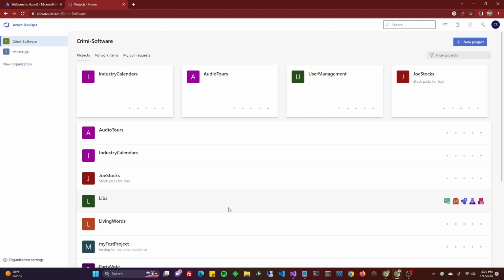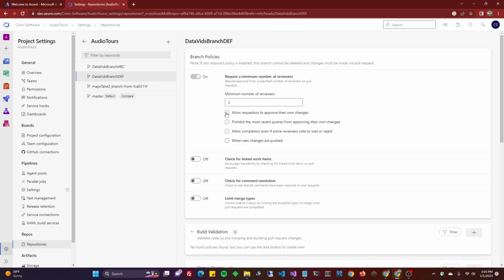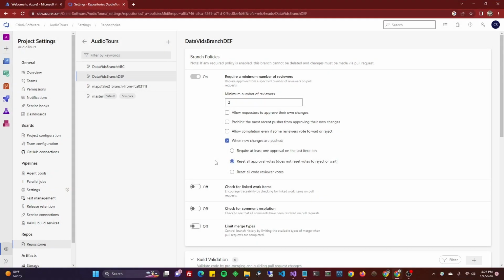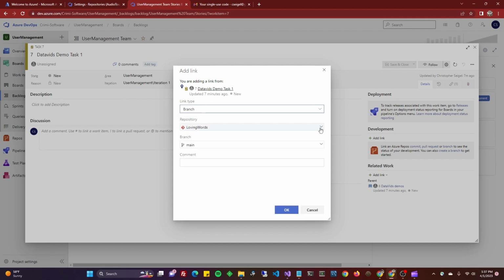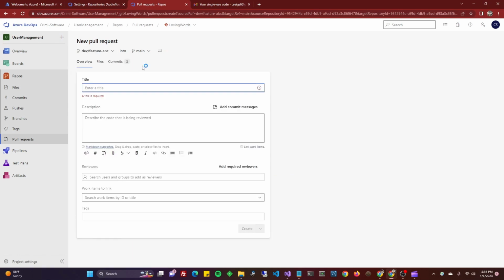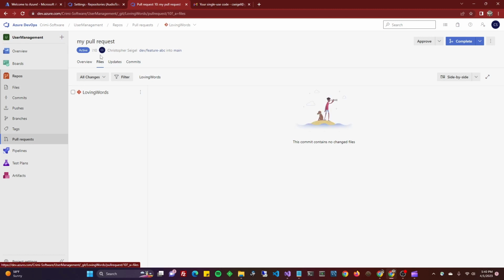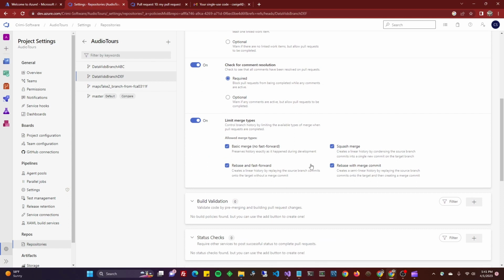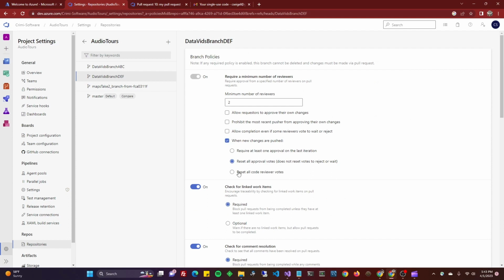Setup Pull Requests in GIT DevOps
Setup pull requests in GIT DevOps and prevent merging directly into the main branch (or whatever branch you would like to protect). Also learn how to link work items to branches and to pull requests, and to require (or not require) various tasks to be completed as part of the pull request completion.